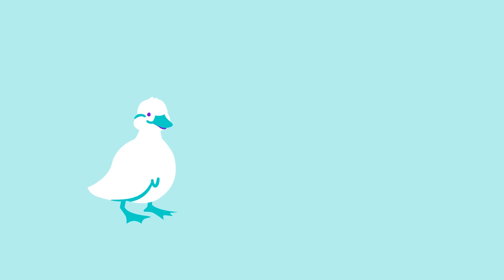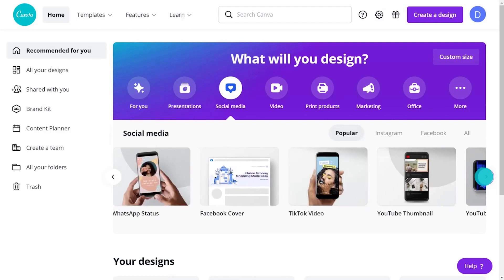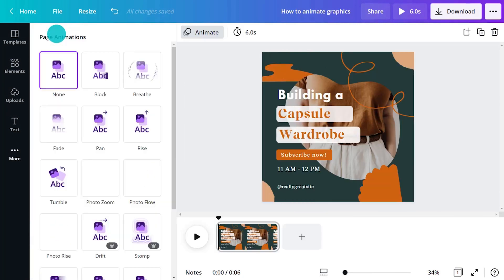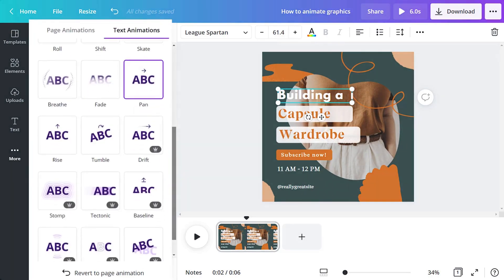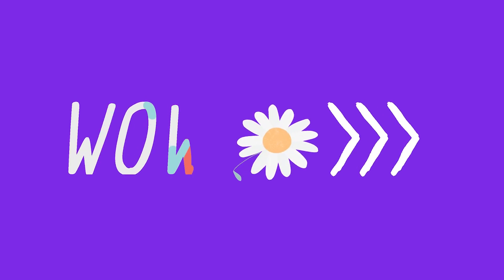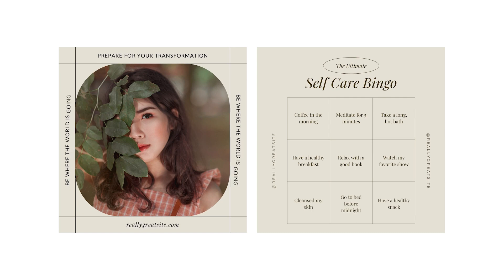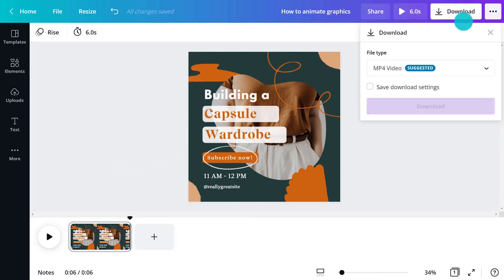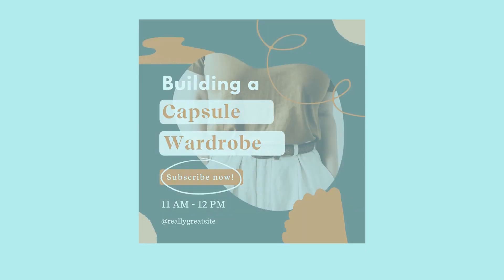2. How to Animate your Designs with Canva | Skill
Want to learn how to apply motion effects to your templates? Canva's got you covered! With this quick guide, you’ll be able to animate every element of your templates however you like using Canva’s tools and what video file format is appropriate for different media platforms.

► How to get inspired when animating a template in Canva
► How to add motion effects in your designs with Canva’s tools
► How to emphasize with animated stickers